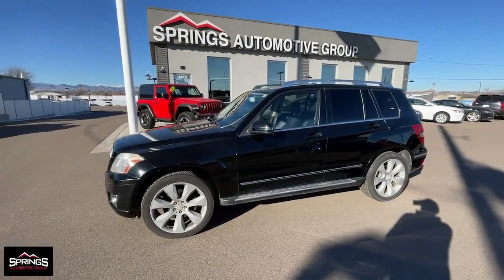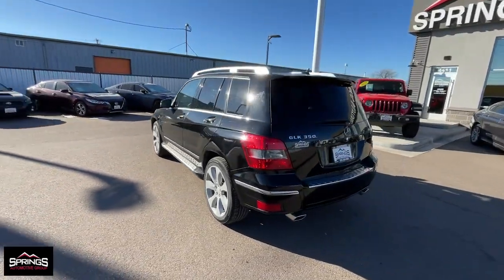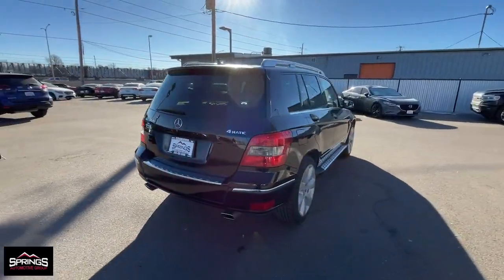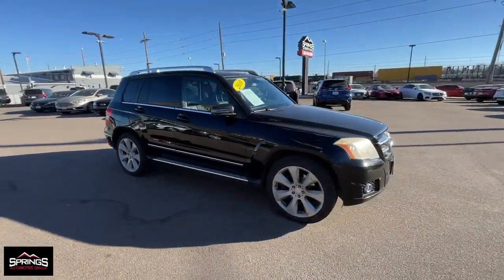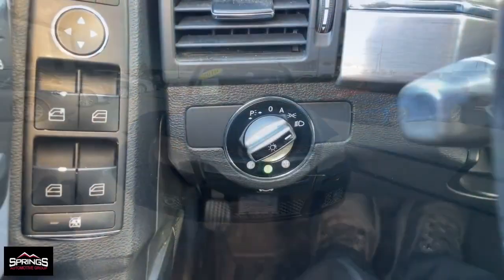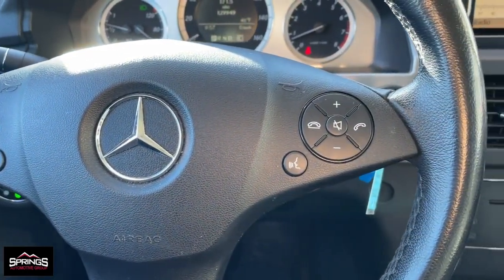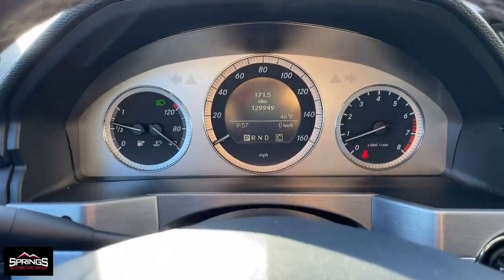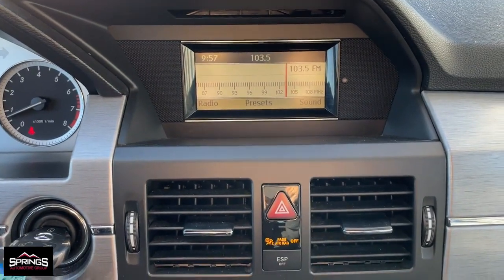2010 Mercedes-Benz GLK Littleton, Denver, Highlands Ranch, Lakewood, Arvada DC6876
Black Used 2010 Mercedes-Benz GLK GLK 350 available in 4411 S. Santa Fe Drive, Englewood, Colorado at Springs Automotive Group. Servicing the Littleton, Denver, Highlands Ranch, Lakewood, Arvada, CO area.

4411 S Santa Fe Dr

New Price! Recent Arrival! Automatic Headlights Bluetooth Heated Seats Keyless Entry Phone Operation System Integration.brbrbrObsidian Black Metallic 2010 Mercedes-Benz GLK 4D Sport Utility GLK 350 4MATIC 4MATIC 7-Speed Automatic 3.5L V6 DOHC 24VbrbrSprings Automotive Group offers 30 day Exclusive Warranty to customers for piece of mind. Our Exclusive warranty programs offers our current customers to have the piece of mind that their next used car is not a lemon and if something breaks down on their vehicle we will take care of it ***Contractual Limit of Liability is $1500.00*** ***$100.00 Deductible Applies*** ***Vehicles 10 years or older OR vehicles with over 150000 miles are not eligible for 30 day warranty*** ***Vehicles under $5000.00 are not eligible for 30 day warranty*** .brbrbrSprings Automotive Group has over 400 vehicles to choose from and a selection that cannot be beat. Whether you are looking for a cheap used car such as a 1998 Ford Taurus or something very nice and classy such as a 2017 GMC Denali we have the new used car or truck that your looking for. Our inventory includes but is not limited to Ford Chevy Cadillac GMC Audi BMW Lexus Toyota Chrysler Acura  Jeep Honda Mercury Mazda and many more. Thats the greatest part about being and independent dealer! WE HAVE EVERYTHING!